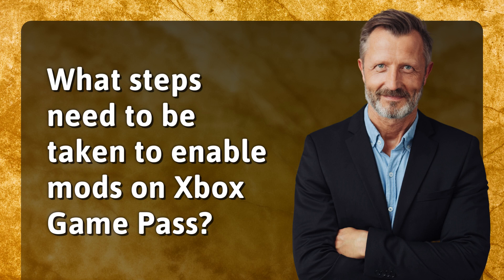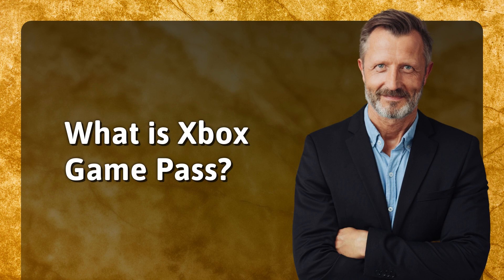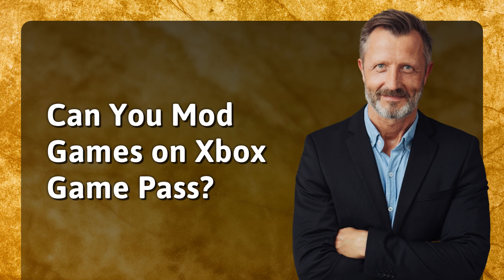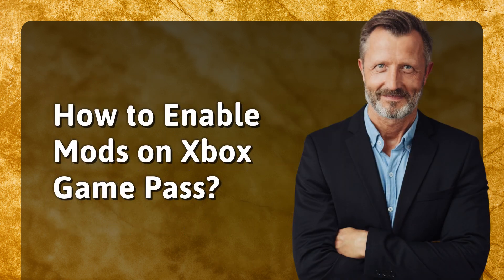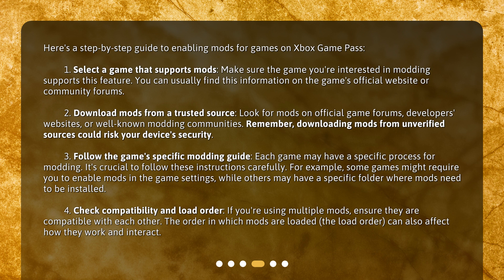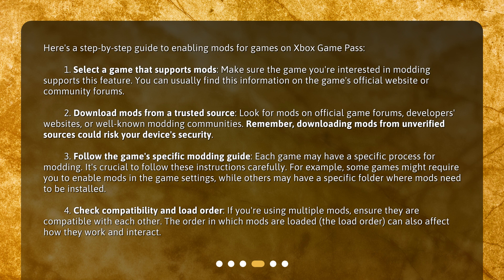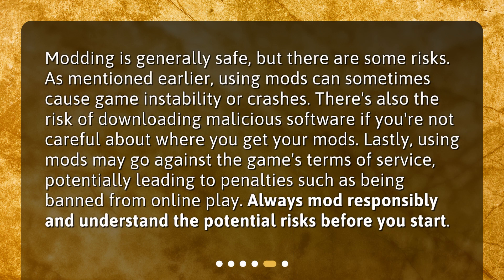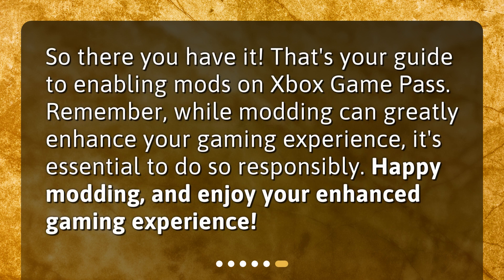What steps need to be taken to enable mods on Xbox Game Pass?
Enabling Mods on Xbox Game Pass: A Comprehensive Guide • Get ready to take your gaming experience to the next level with mods! In this comprehensive guide, we'll show you how to enable mods on Xbox Game Pass. Discover how mods can enhance your gameplay, learn which games support mods, and follow our step-by-step guide to safely download and install mods. Don't miss out on the endless possibilities of modding – watch now!

00:00 • What steps need to be taken to enable mods on Xbox Game Pass?
00:27 • What is Xbox Game Pass?
00:52 • Can You Mod Games on Xbox Game Pass?
01:23 • How to Enable Mods on Xbox Game Pass?
02:32 • Are There Any Risks to Modding?